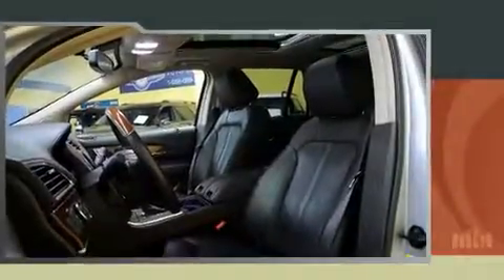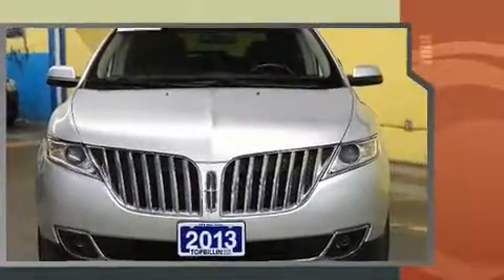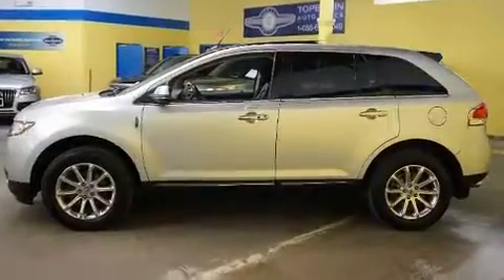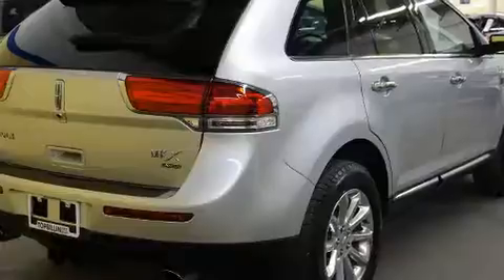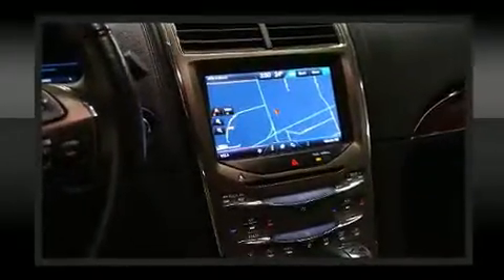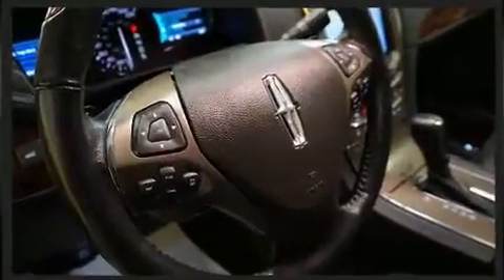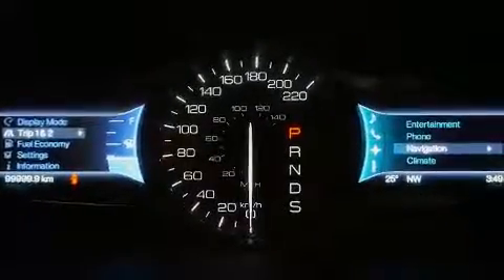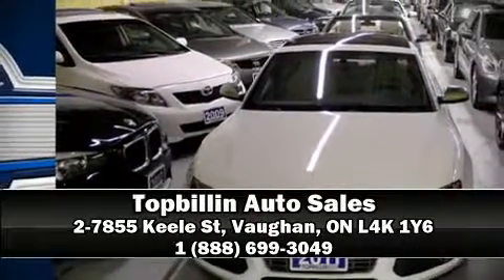2013 Lincoln MKX Navigation, Leather, Panoramic Sunroof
Get excited about the 2013 LINCOLN MKX. A 3.7 liter V-6 engine pairs with a sophisticated 6 speed automatic transmission, and for added security, dynamic Stability Control supplements the drivetrain. Lincoln infused the interior with top shelf amenities, such as: front and rear reading lights, 1-touch window functionality, a built-in garage door transmitter, automatic dimming door mirrors, heated and ventilated seats, a power liftgate, and more. Everything is where it ought to be, from the dashboard controls to the door locks and window controls. With high intensity discharge headlights illuminating your path, you'll always appreciate maximum visibility. Lincoln also prioritized safety and security by including: head curtain airbags, front SIDE impact airbags, traction control, brake assist, a panic alarm, and 4 wheel disc brakes with ABS. Sophisticated all wheel drive technology maintains a firm grip on the road. Our aim is to provide our customers with the best prices and service at all times. Stop by our dealership or give us a call for more information.